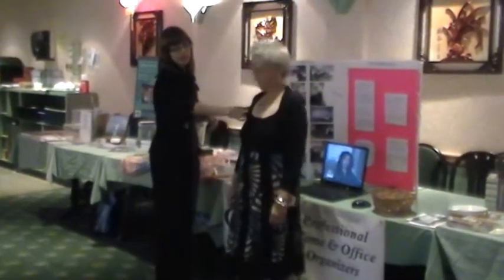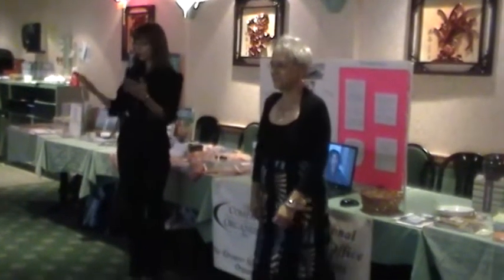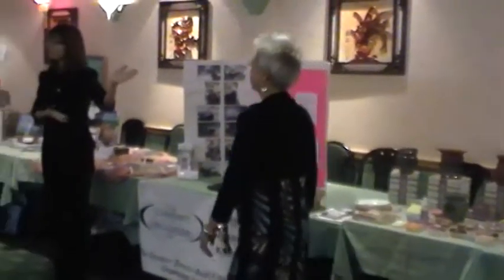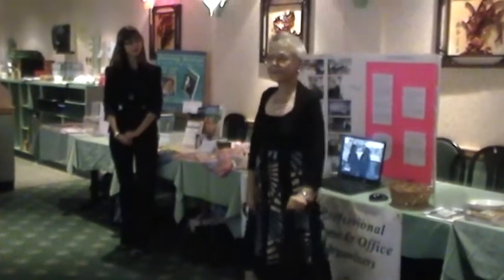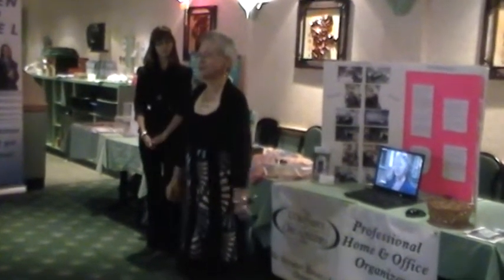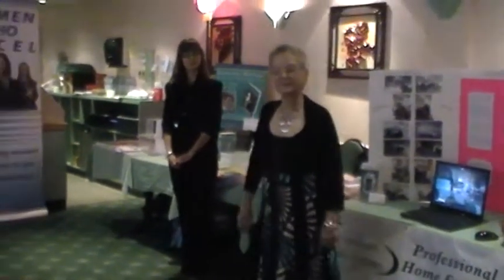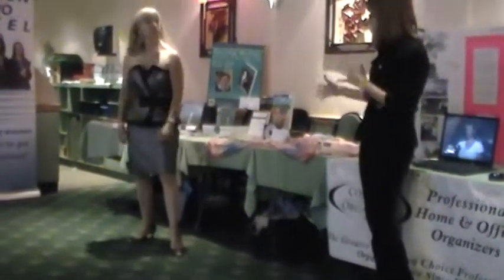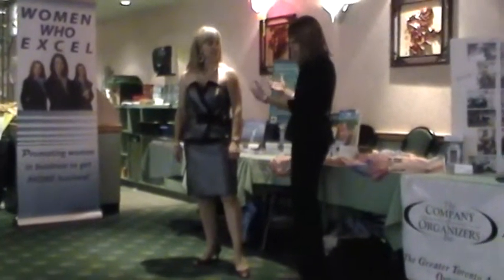Mirella's Fashion tips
Mirella Marsilio showcases fall 2010 collections at the Mandarin restaurant on September 28, 2010